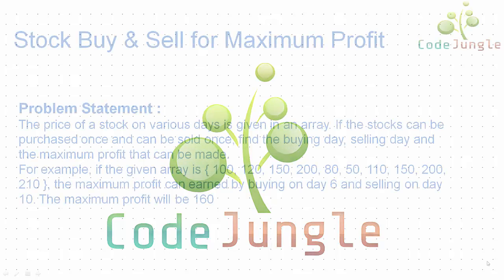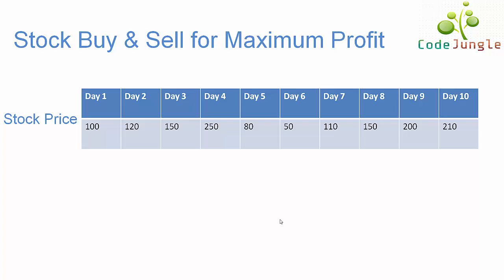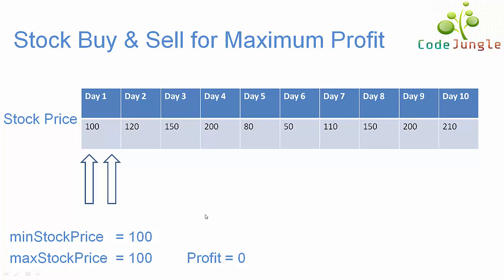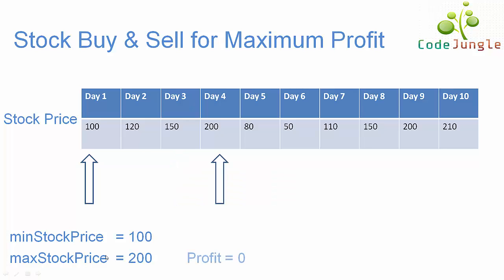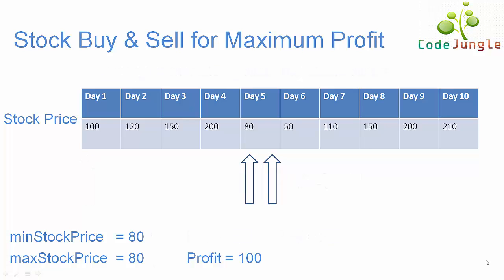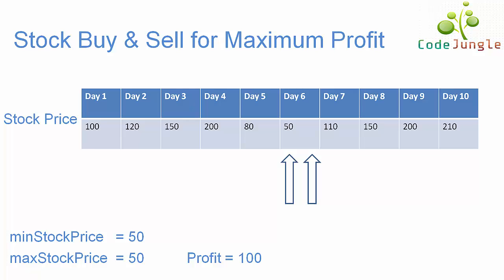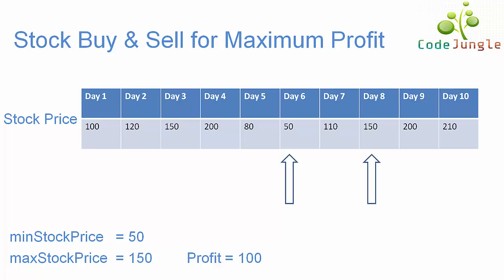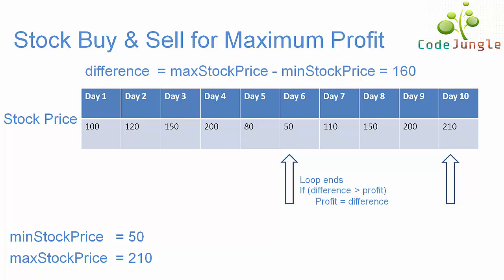Stock Buy & Sell for Maximum Profit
The price of a stock on various days is given in an array. If the stocks can be purchased once and can be sold once, find the buying day, selling day and the maximum profit that can be made.
For example, if the given array is { 100, 120, 150, 200, 80, 50, 110, 150, 200, 210 }, the maximum profit can earned by buying on day 6 and selling on day 10. The maximum profit will be 160